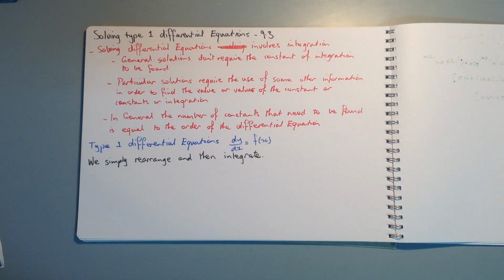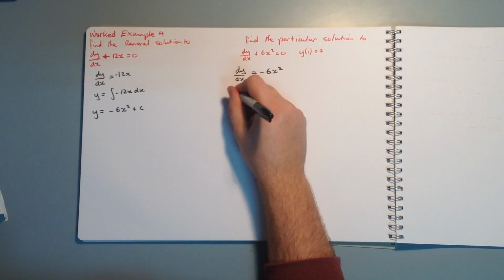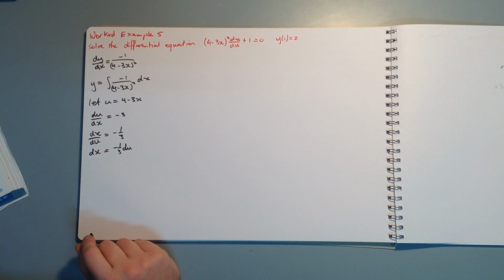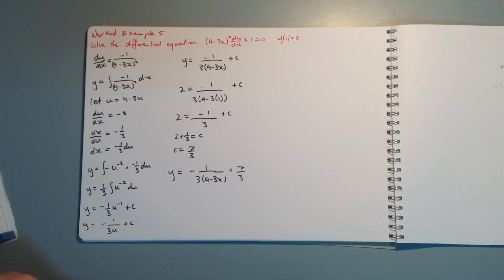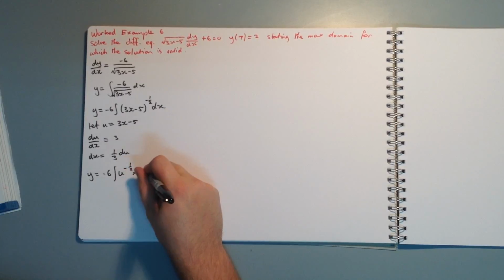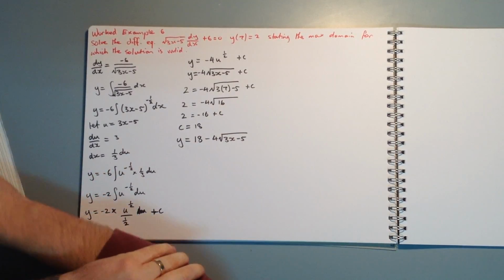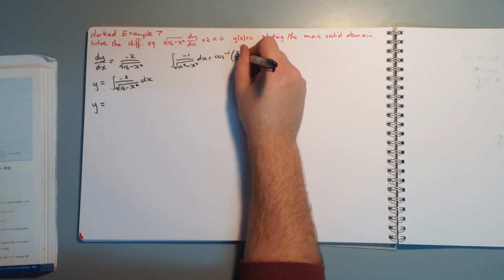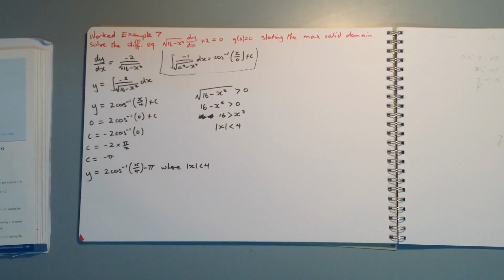Specialist Maths 9.3 Solving Type 1 Differential Equations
In this tutorial students will learn how to solve type 1 differential equations